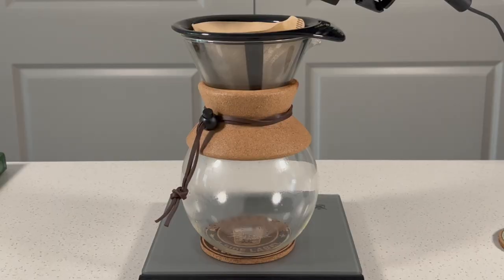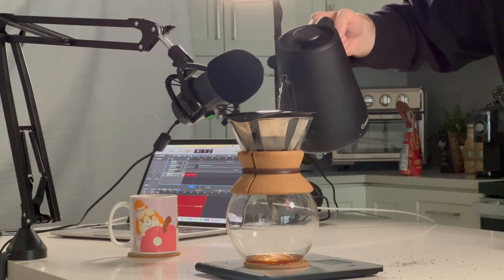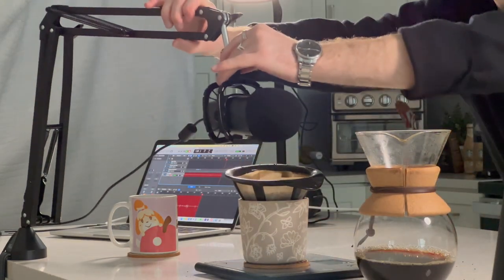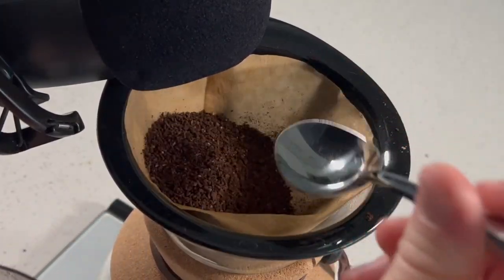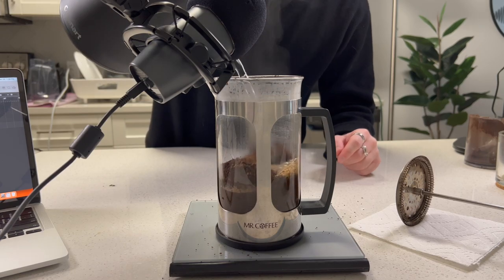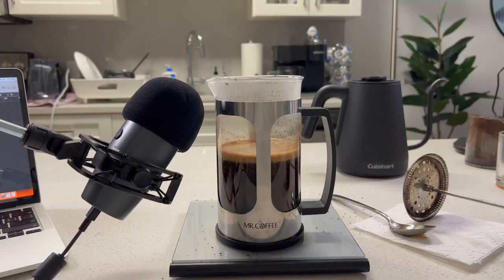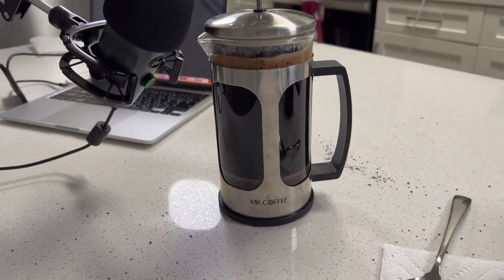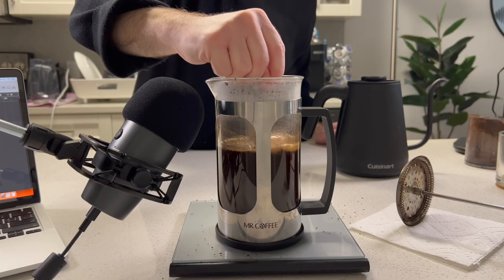Can I Make a Song with Only Coffee?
Can I make a song with only coffee? Maybe, but I'll be making the coffee either way.

00:00 Intro
00:46 Pour-over
02:10 French Press
04:12 Cold Brew
05:35 Miscellaneous Samples
06:56 A Song with Only Coffee
08:54 Outro